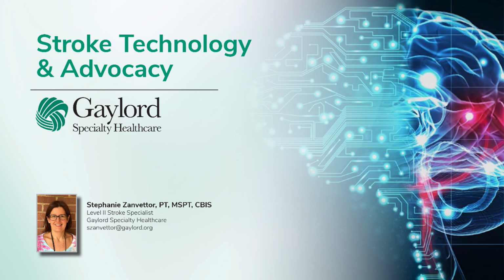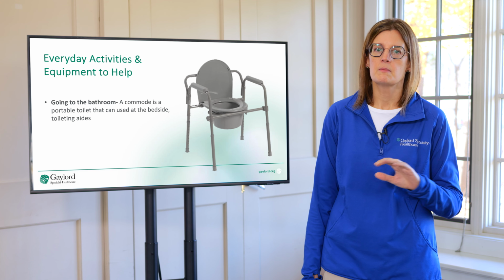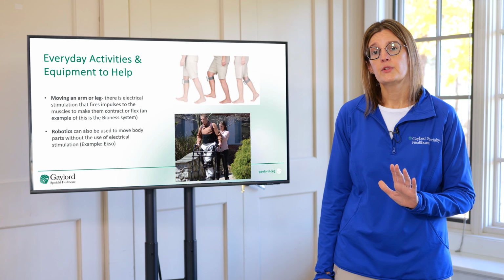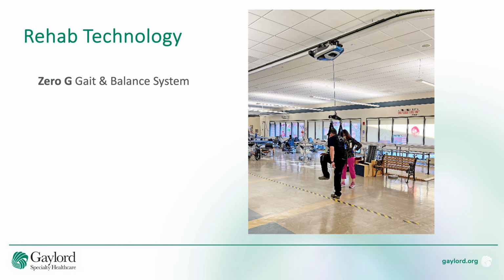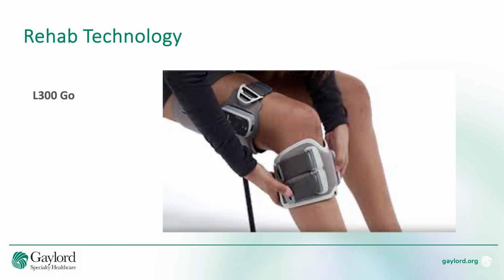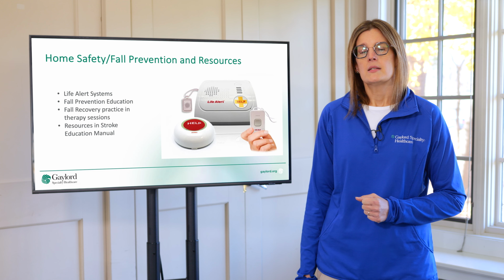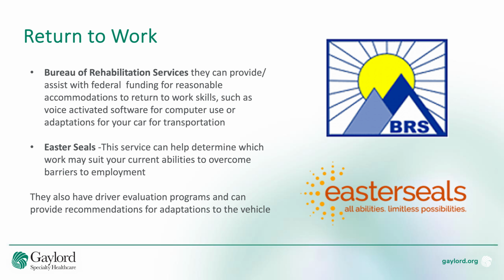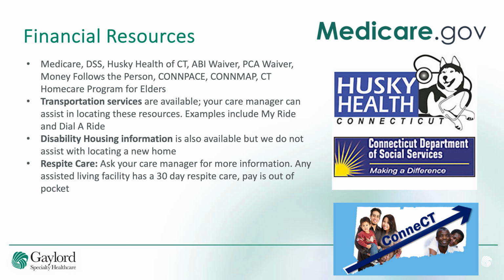Stroke Education Series - Technology & Advocacy (Video 4)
In this video, we'll explore various technologies and everyday tools that can assist stroke survivors in regaining independence. Learn about the innovative equipment used for daily activities, rehabilitation, and how advocacy can help in recovery, from home safety to returning to work.

What you will learn in this video:

✅ Everyday activities and equipment that help with eating, dressing, bathing, and more
✅ How technology, such as robotics and electrical stimulation, can assist with movement and communication
✅ The role of rehabilitation technology, including Ekso Bionics and Bioness Integrated Therapy Systems
✅ Advocacy resources for home safety, fall prevention, and returning to work
✅ Financial and community resources to support stroke recovery, including Medicare, transportation services, and disability housing

For more information on Gaylord Specialty Healthcare’s services, visit gaylord.org.

⭐ Follow Gaylord Specialty Healthcare on social media for more health tips and updates! @GaylordHealthcare